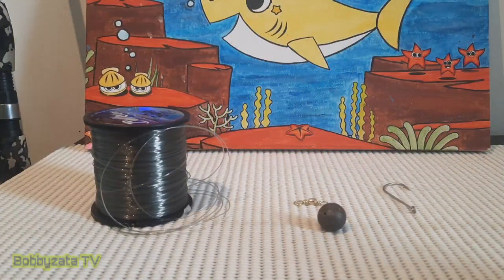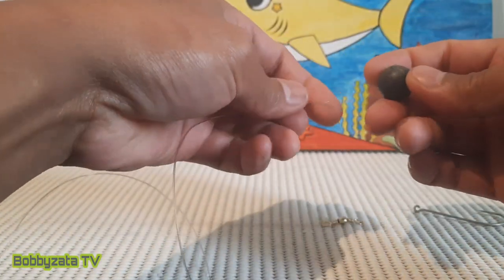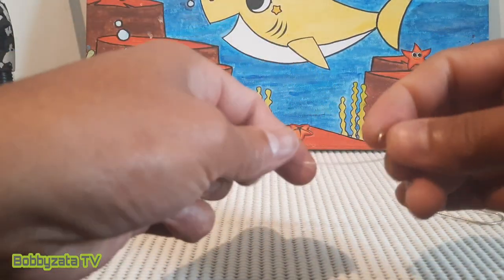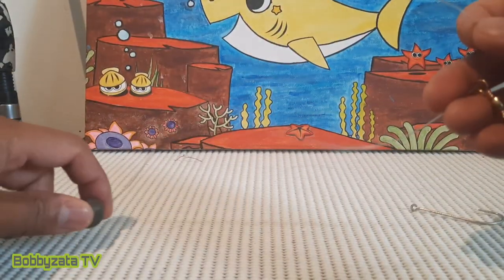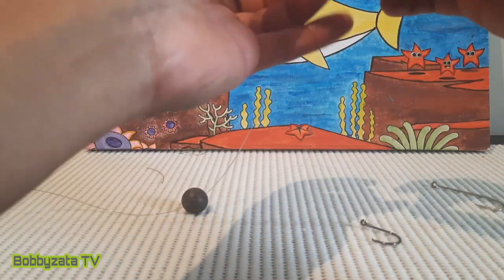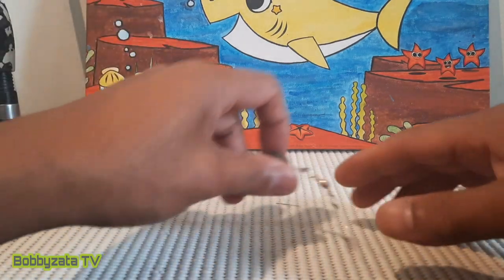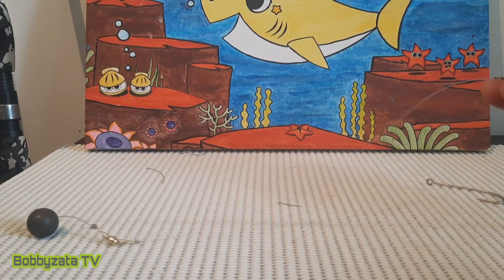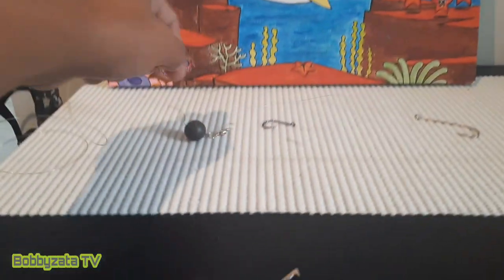How to make a Running sinker Fishing rig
Running sinker fishing rig is best for bottom fishing for easy bite detection...👍👊🎣